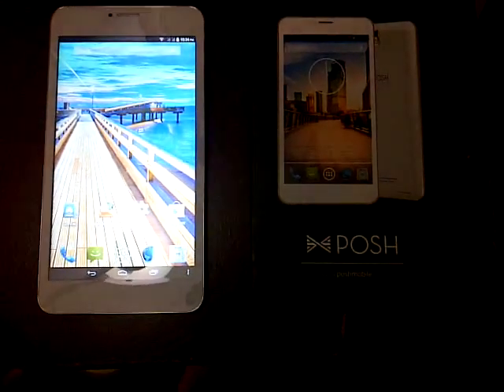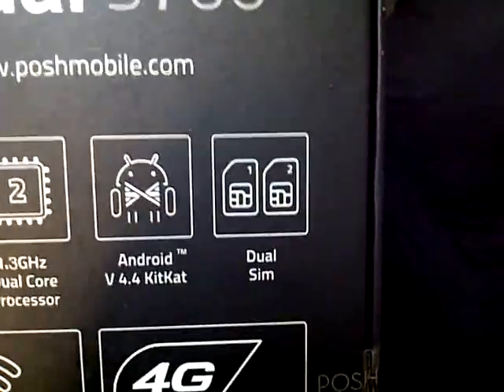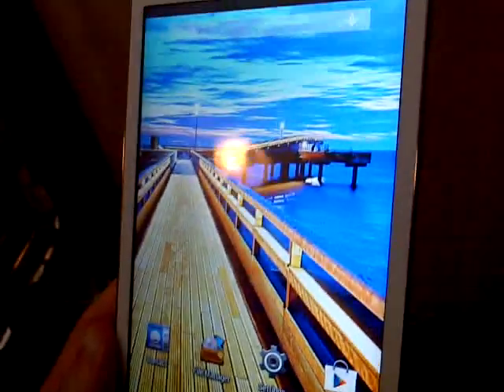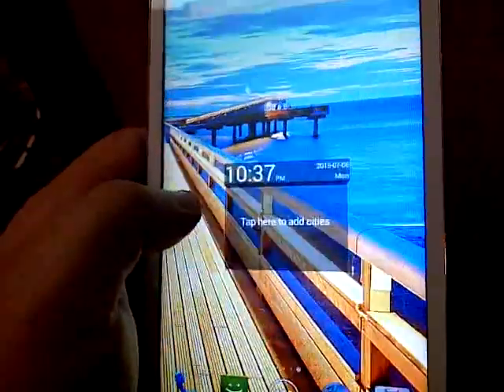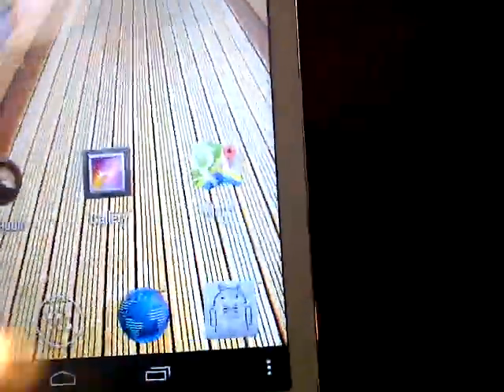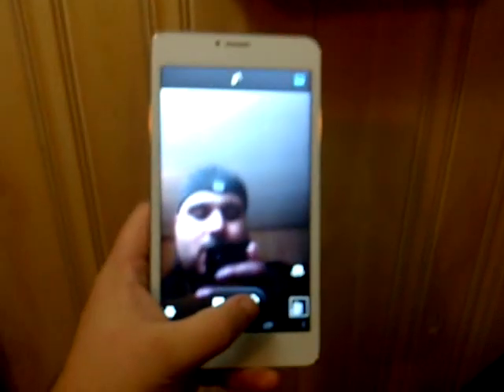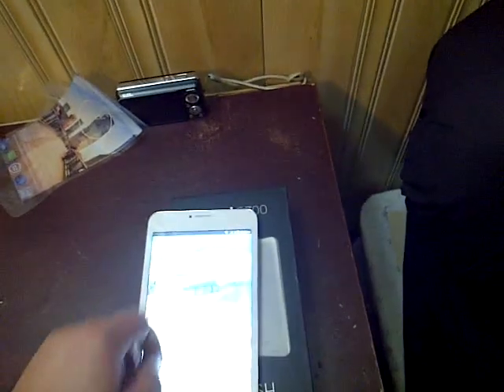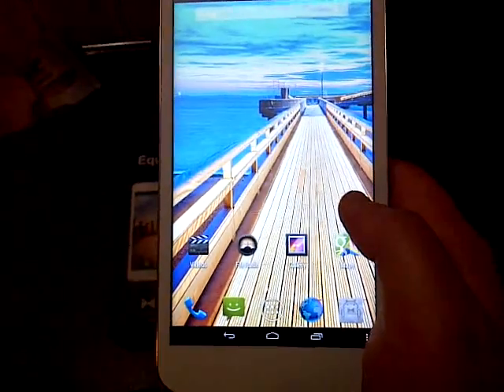POSH MOBILE EQUAL S700 REVIEW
A review of the POSH MOBILE EQUAL S700.

Pros:

-Large, vibrant 7" screen
-Great responsiveness
-Loud speaker
-Price ($80 U.S)

Cons:

-Battery life (2600 mAh batter, 5 hours of moderate use)
-Color choices available (Black, White)

FYI, after a few minutes of playing around on it I discovered it came with bluetooth installed!